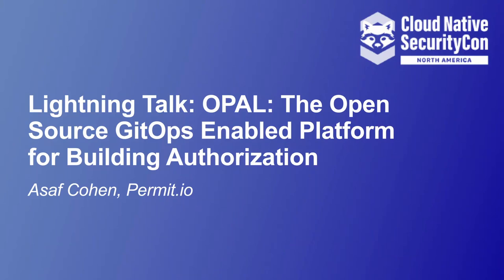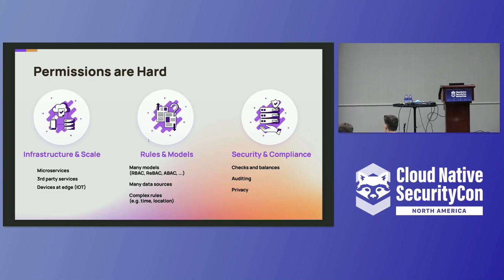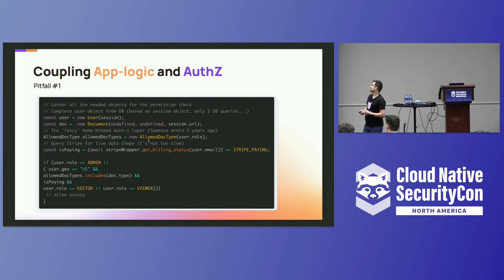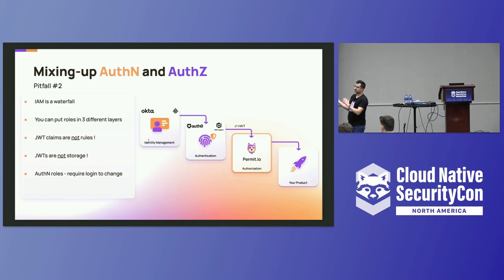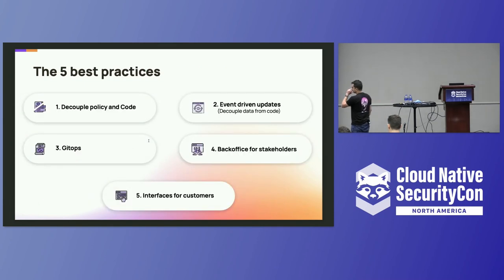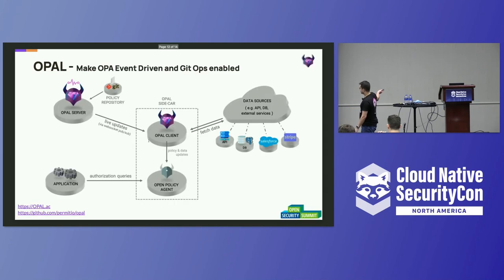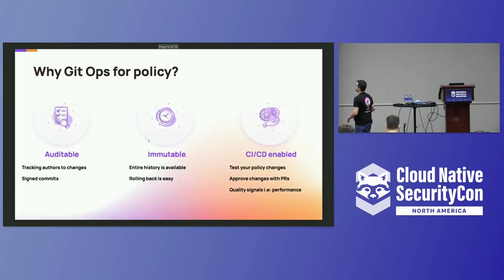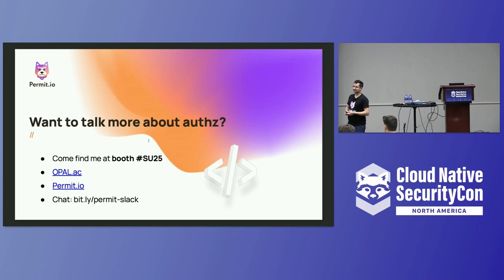Lightning Talk: OPAL: The Open Source GitOps Enabled Platform for Building Authorization- Asaf Cohen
Lightning Talk: OPAL: The Open Source GitOps Enabled Platform for Building Authorization - Asaf Cohen, Permit.io

Broken Access Control is the top vulnerability in the OWASP Top 10 security risk list. Proper configuration and enforcement of access control are critical to modern organizations, as privacy and compliance awareness are at their peak. Yet, building authorization or permissions management is a painful process for developers, due to complex and ever-evolving requirements and lack of knowledge for avoiding common pitfalls. OPAL (Open Policy Administration Layer) is an open-source administration layer for OPA (Open-Policy Agent). OPAL detects changes to both policy and policy data in real-time and pushes live updates to policy engines, making them real-time and event-driven. OPAL uses Git as the source-of-truth for policy, enabling GitOps workflows for policy delivery and versioning. OPAL is used by thousands of engineers, from Tesla, Zapier, Cisco, Accenture and others. In his talk, Asaf Cohen, co-maintainer and author of OPAL, will explain the challenges of managing modern authorization and access control and how these challenges can be solved by using open source tools like OPAL. In the end, he will provide use cases and tips for implementing simple and scalable authorization.